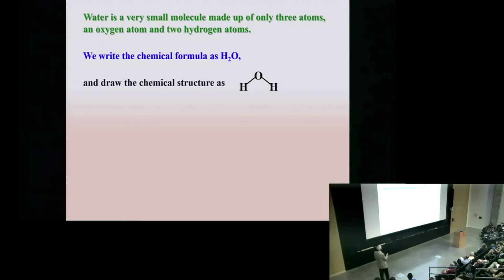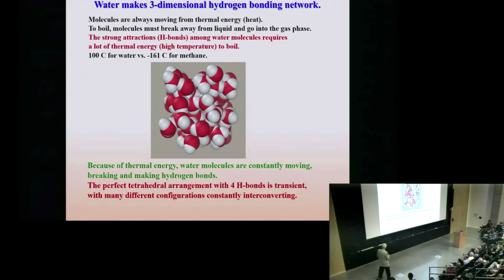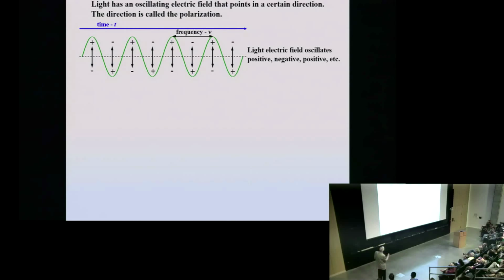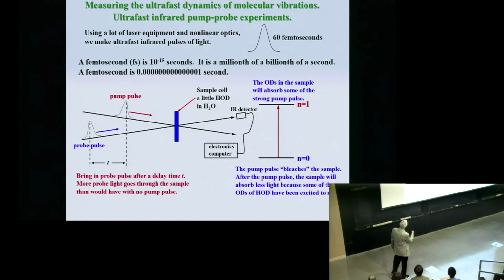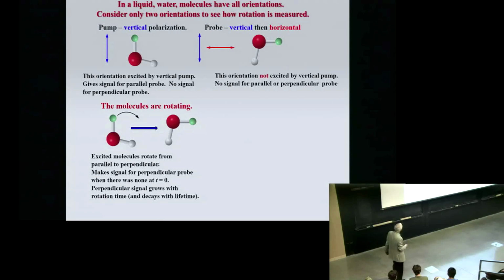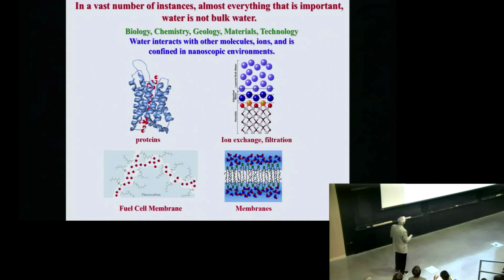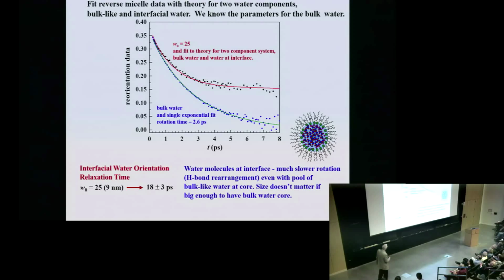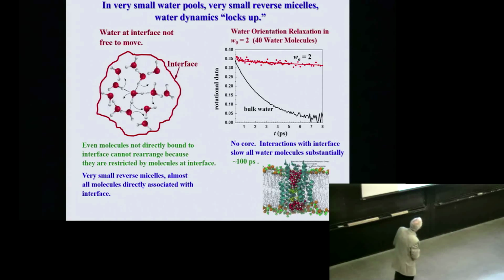Chemist Michael Fayer - 2015 Nelson Series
Michael Fayer, professor of chemistry at Stanford University, discusses the molecular nature of water and uses this description to explore the unusual properties of bulk water. When confined in tiny pools containing from a few tens to a few thousands of water molecules, water behaves in different and interesting ways. Such nanoscopic water occurs in biology, geology, chemistry and technological applications. Fayer’s talk offers insights into the unique physical and chemical properties of this substance we so frequently take for granted.  Fayer spoke Sept. 15, 2015, as part of the Dr. Bruce J. Nelson '74 Distinguished Speaker Series.